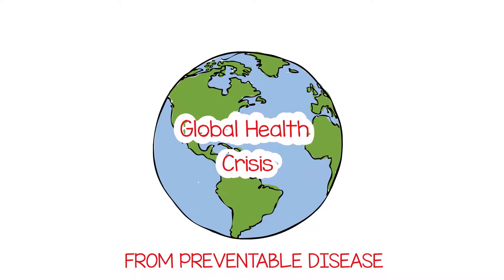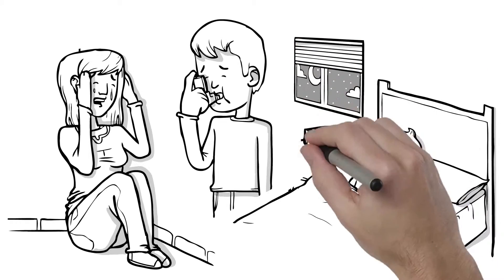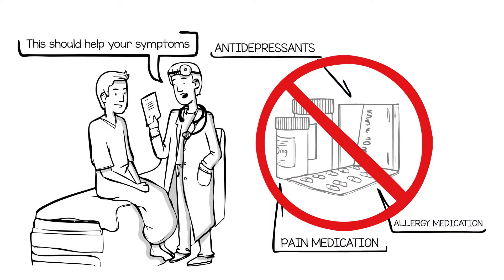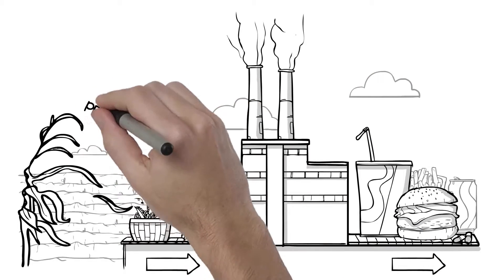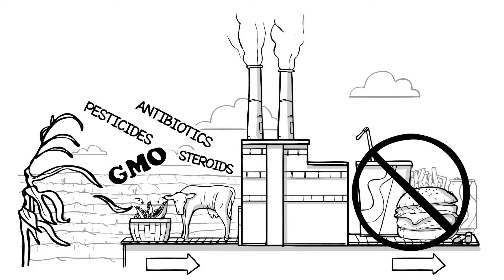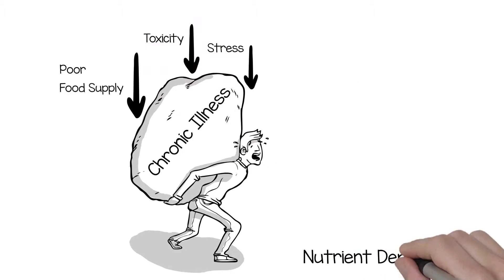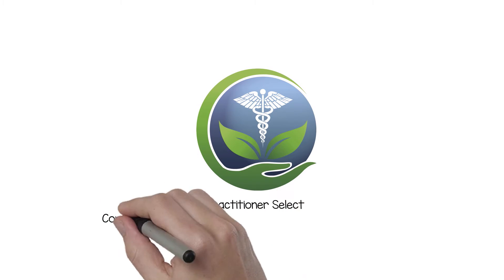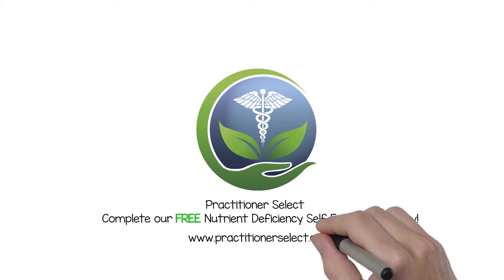Health Awareness Video Scribing - A Video Campaign by Practitioner Select